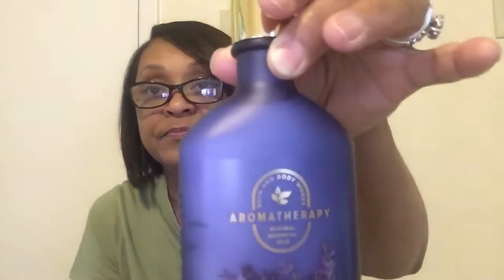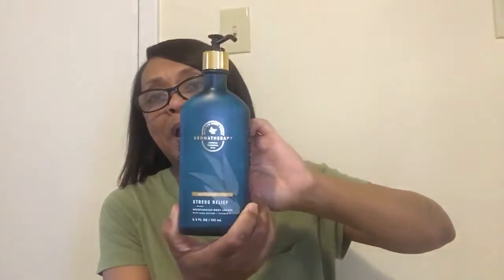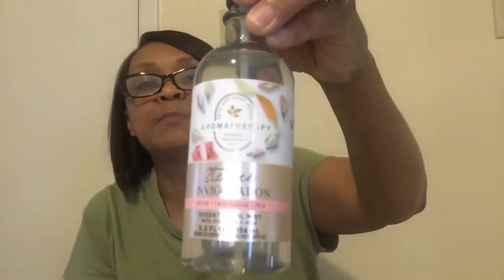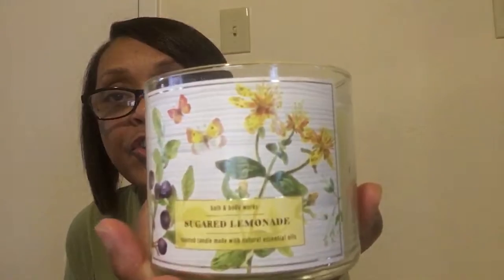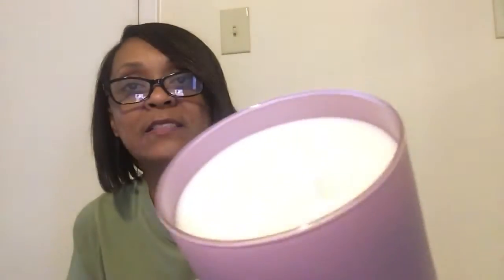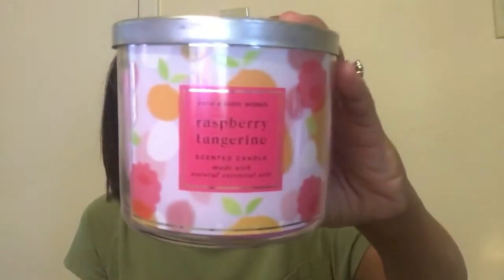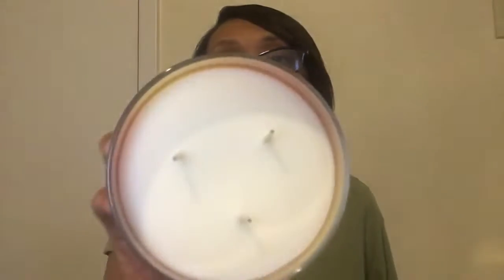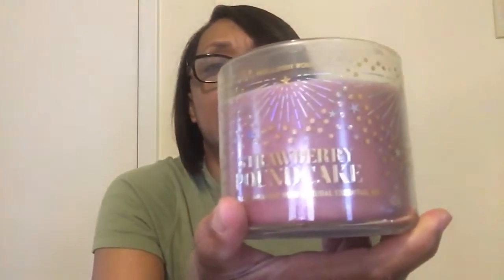Bath and Body Works haul 6.50 Aromatherapy and 15.95 Candles